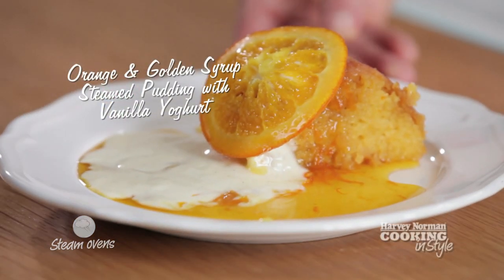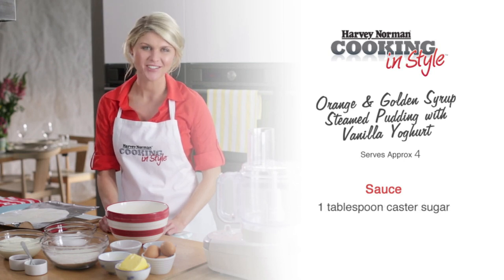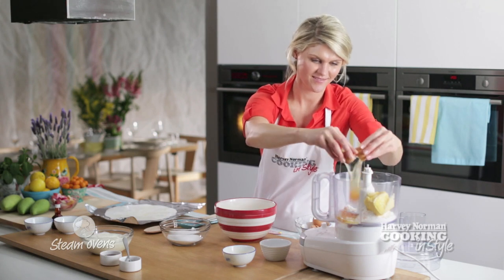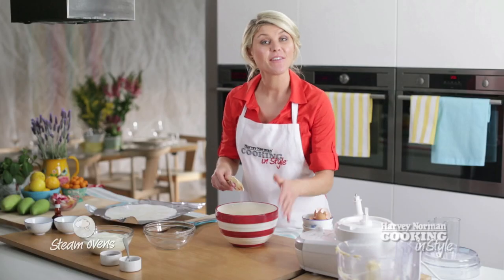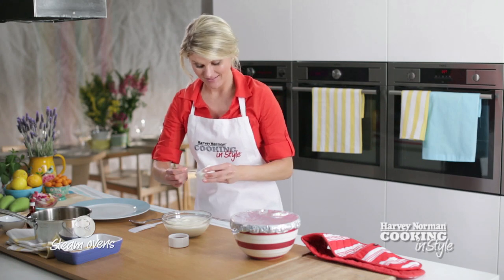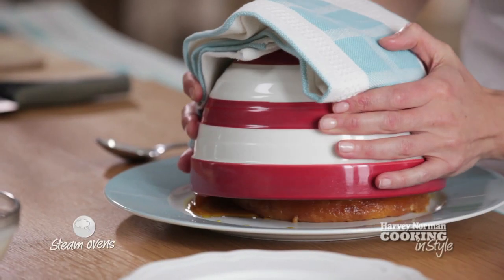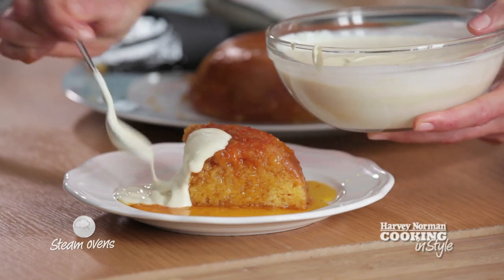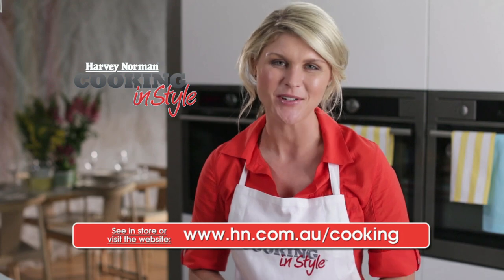Orange & Golden Syrup Pudding Recipe - Cooking In Style - Harvey Norman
Steam ovens are ideal for making desserts such as this orange and golden syrup steamed puddings with vanilla yoghurt.

For more delicious recipes by Courtney Roulston, visit Harvey Norman Cooking In Style